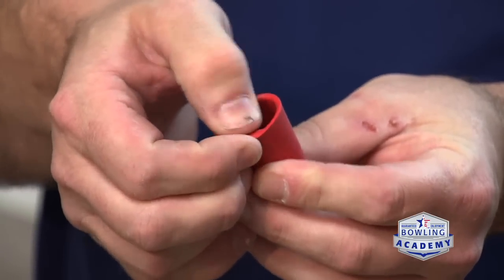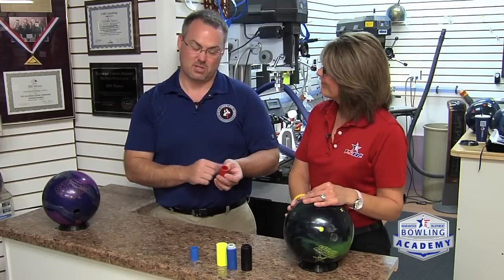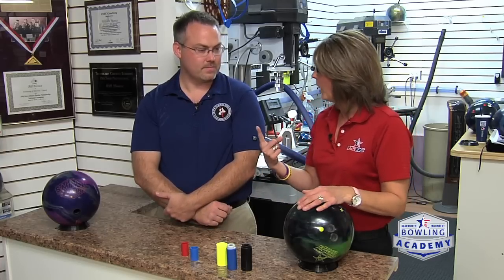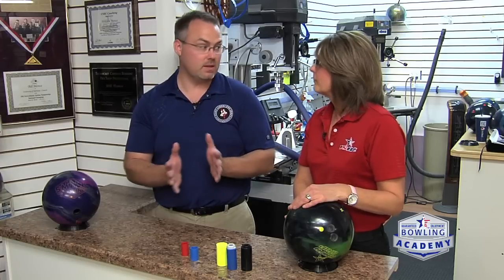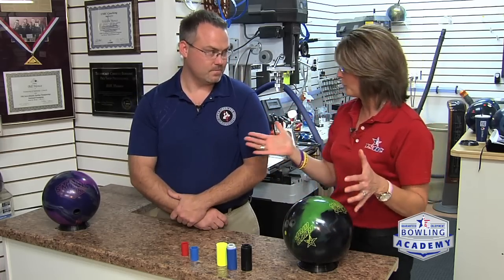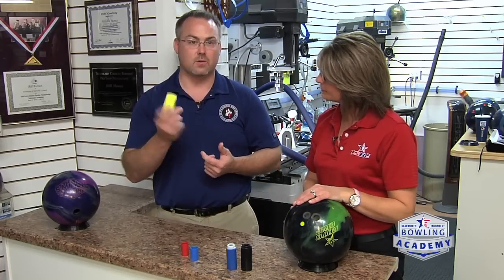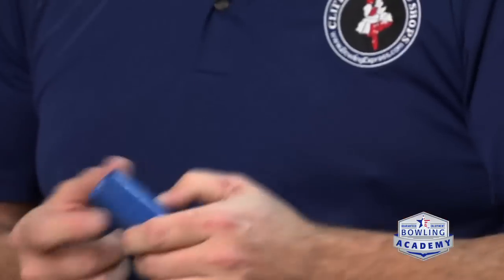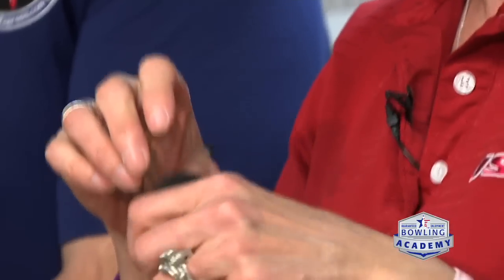Bowling Grips and Thumb Inserts | USBC Bowling Academy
USBC Director Carolyn Dorin-Ballard and USBC Gold Coach Bill Monce teach you the differences between bowling grips and slugs. Find out what they are used for and learn the benefits of using bowling grips and/or bowling slugs. Also, learn more about the thumb hole and see what options you have regarding thumb inserts. Use these helpful tips to feel more comfortable with your bowling ball and quickly improve your game.

Sign up for the free National Bowling Academy newsletter to receive videos, articles, and tips straight from our experts!